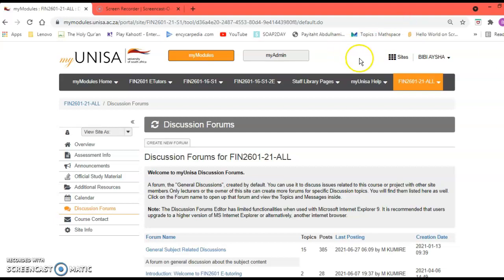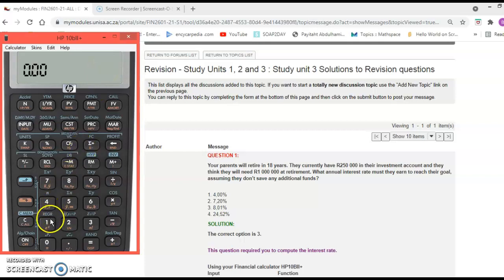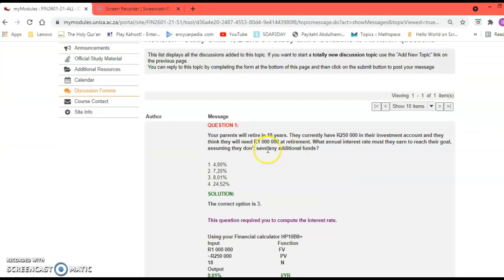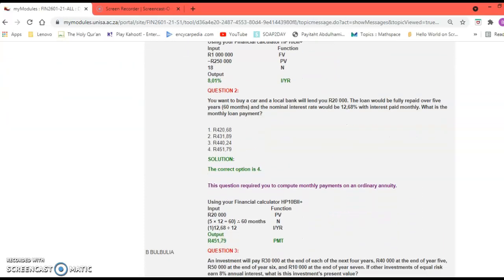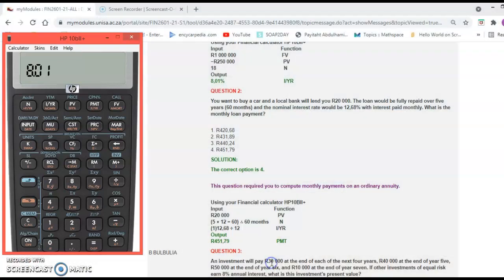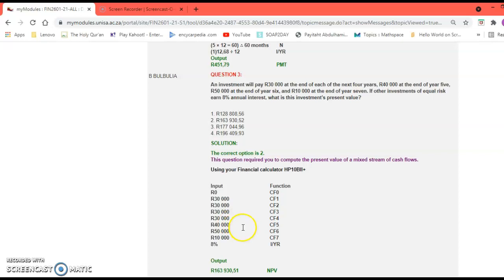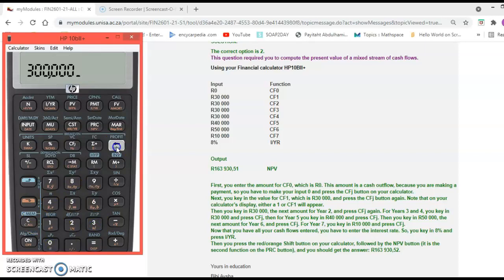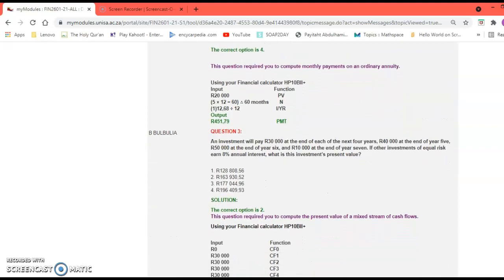Time Value of Money examples, Tutorial 1